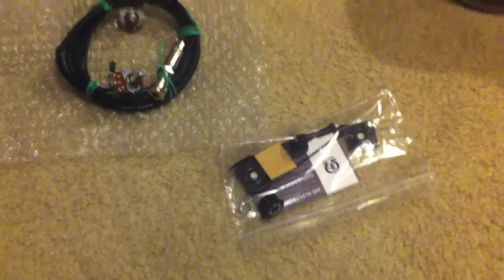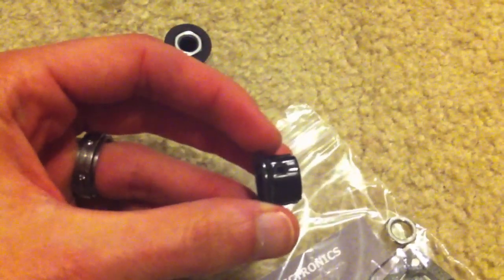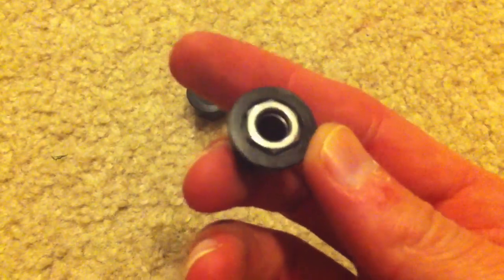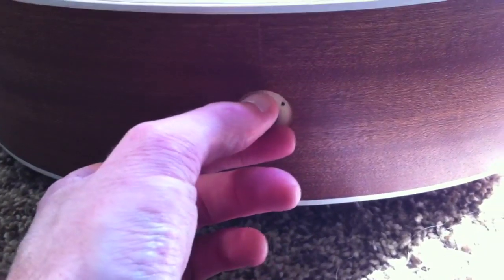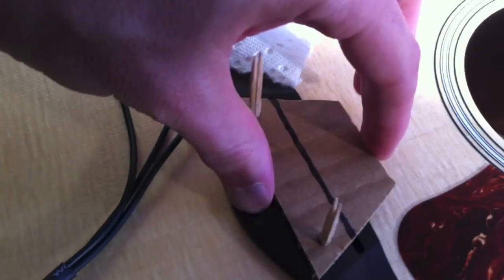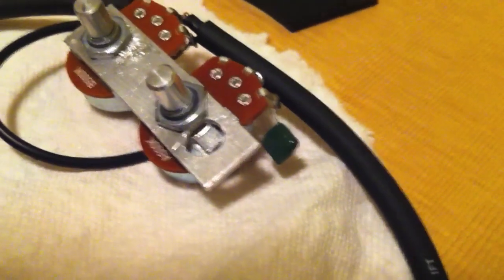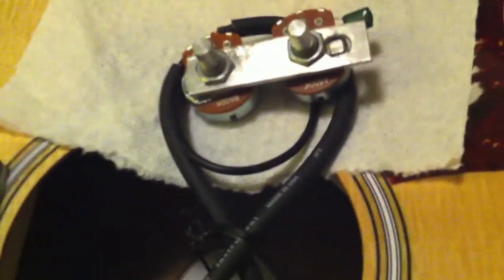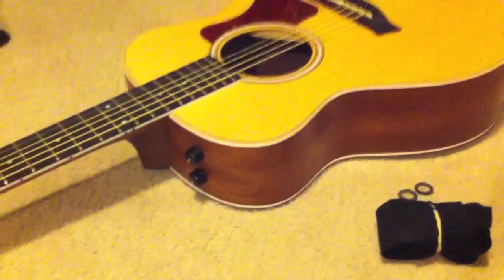Taylor GS Mini JJB Pickup Installation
Showing my experience installing the JJB Elite 430 into my Taylor GS Mini

0:00 Overview
3:49 Knob reaming for nut
4:41 Initial sound test before installation
5:28 End jack install
6:12 "Jig" guide to glue transducers
7:19 Washer for end jack
8:24 Setting up the jig and practice
9:28 Transducers glued with cardboard
9:49 Cardboard removed
9:59 Drilling for tone and volume controls
10:55 Fitting of knob assembly
11:18 Determining knob options
12:07 Wiring challenge
13:13 Binding?
13:29 Knob skirt removal & finished product!